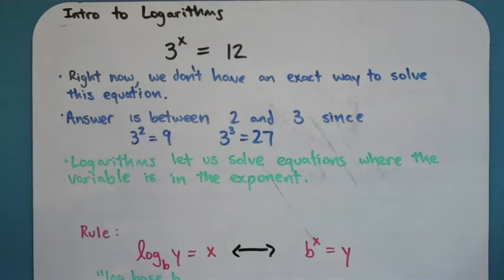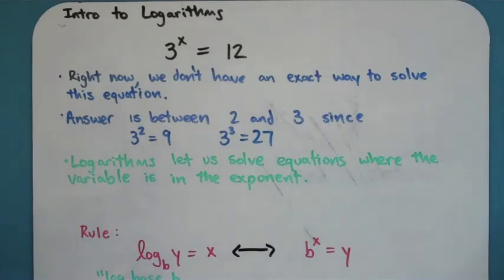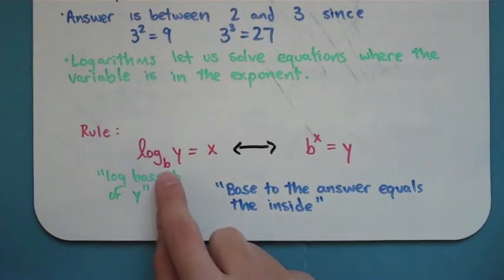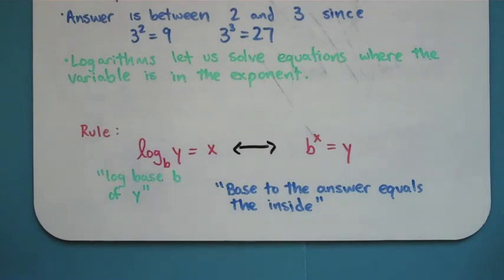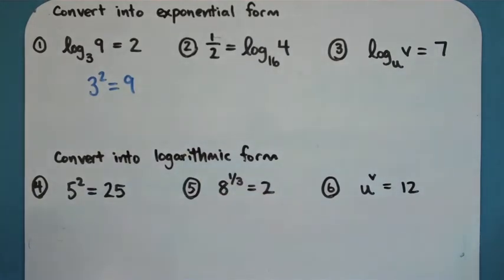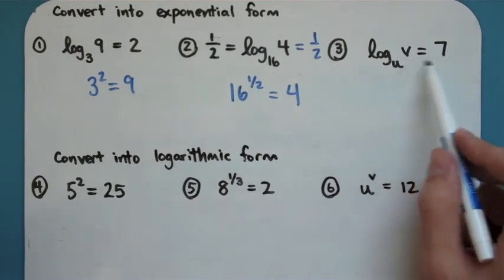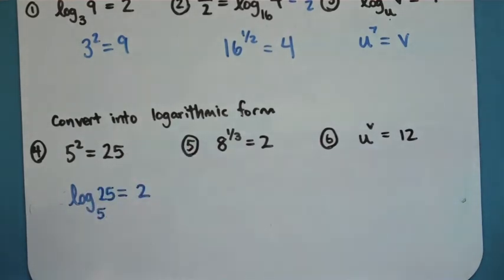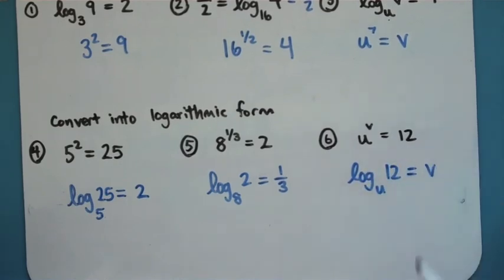Intro to Logarithms (8-3-1)